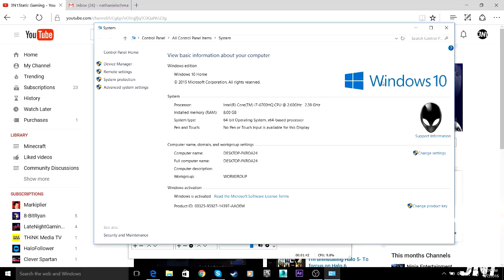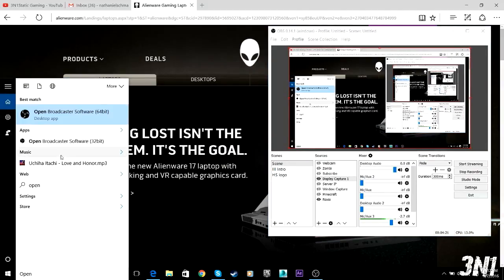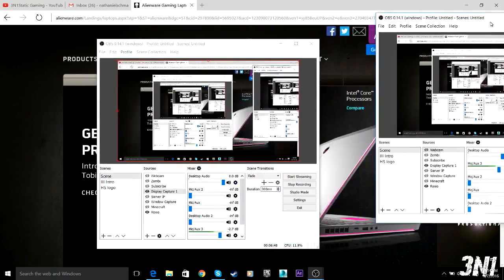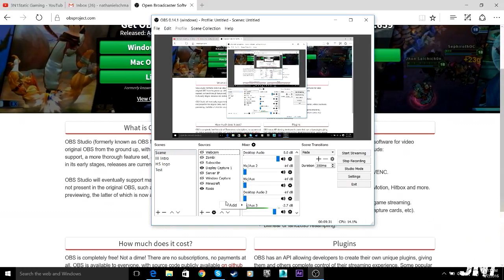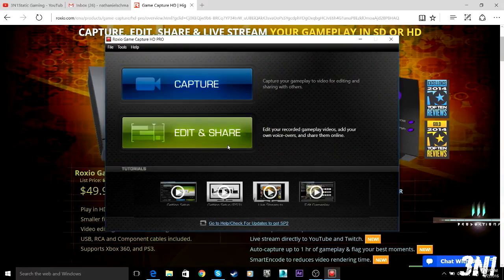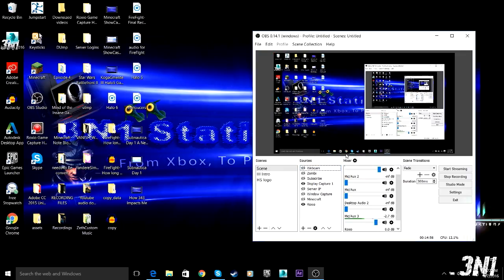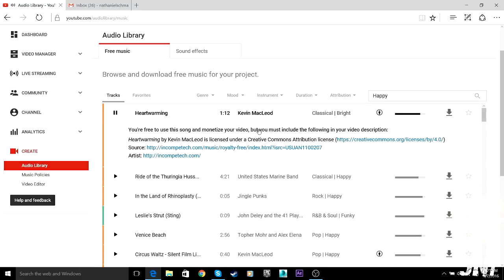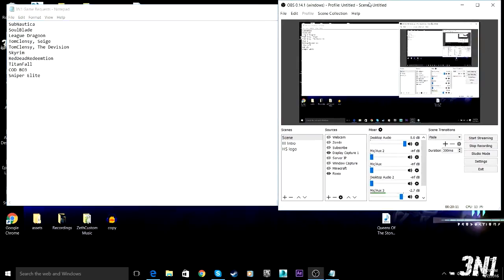Video Request: How I record my video's! Tutorial Basic rundown.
Video Requested by: HaloFreak7572
I hope you enjoy, sorry that I'm not the best at tutorials.

This video is for someone a little experienced in the video recording and editing bland of YouTube. If you are new I will show what places are available